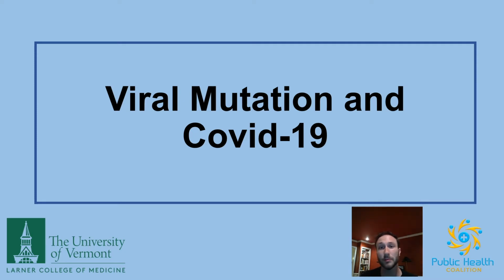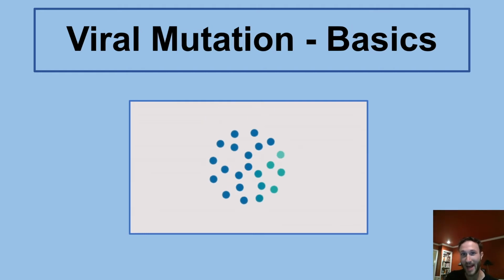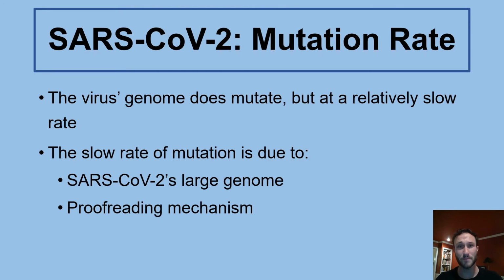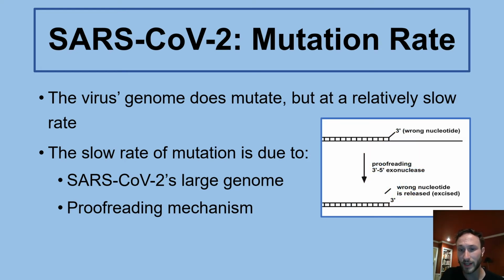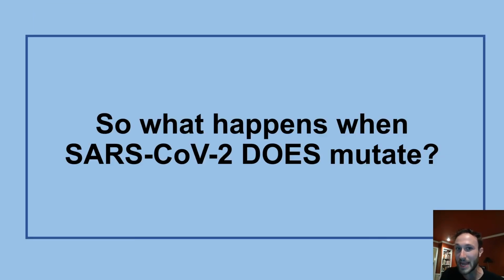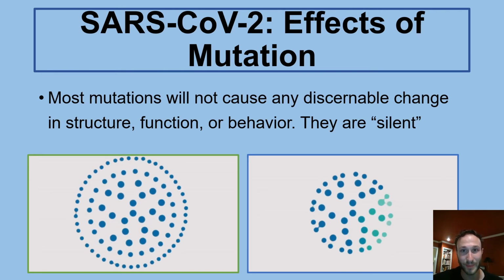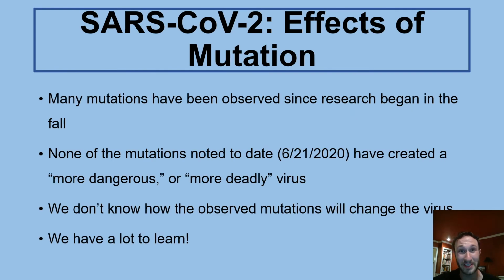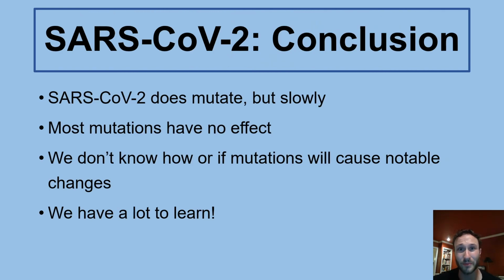Viral Mutation and COVID-19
This video describes what viral mutation is and how it pertains to the novel coronavirus. This video is presented by Joel Feier, a Medical Student at the University of Vermont Larner College of Medicine.

Information to make this video was obtained and collated from the following resources:

SUPPORT HOTLINES
Crisis Text Line Text “Hello” to 741741
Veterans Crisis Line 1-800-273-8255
SAMSA (Substance Use Disorder) 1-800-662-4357
National Domestic Violence Helpline 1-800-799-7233
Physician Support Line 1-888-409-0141